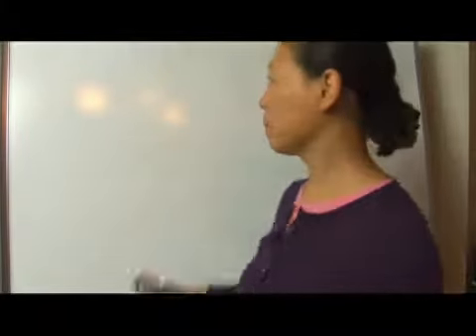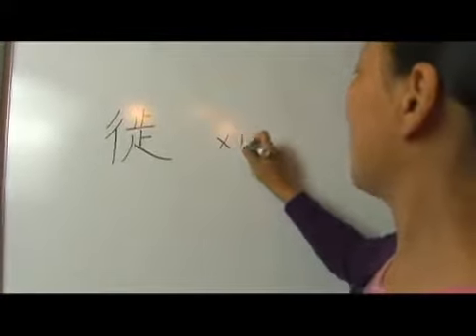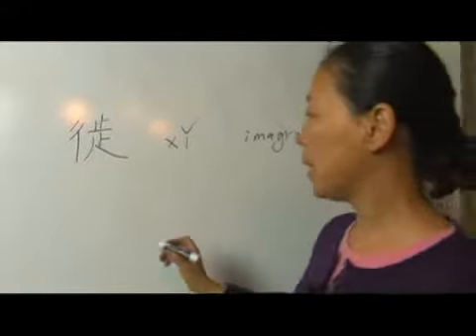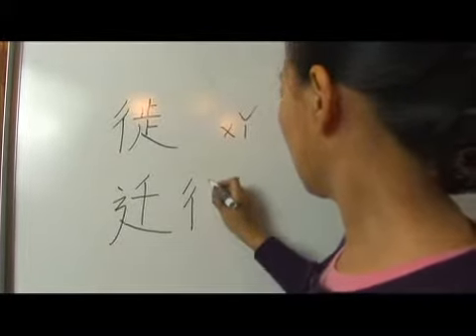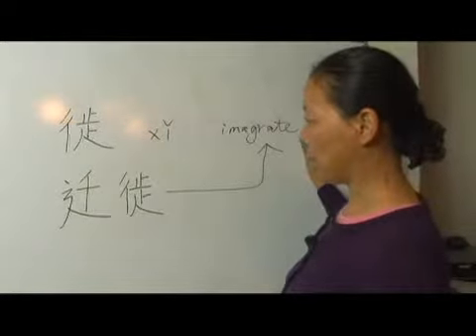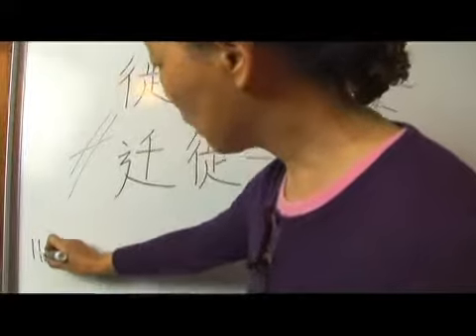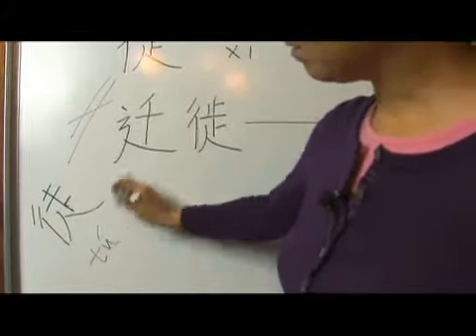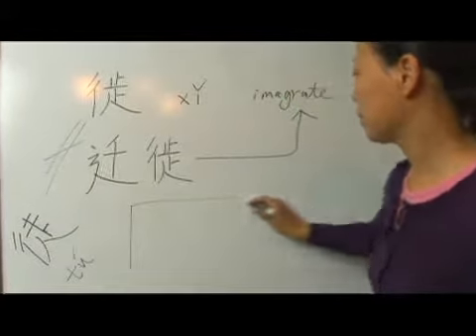Chinese Symbols for Immigrate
Chinese Symbols for Immigrate. Part of the series: Chinese Symbols With a Bi-Person Radical. Learn the Chinese radical for "immigrate" with tips on writing and pronouncing Chinese characters with the "bi-person" radical from a Chinese language specialist in this free video on Chinese words and phrases.